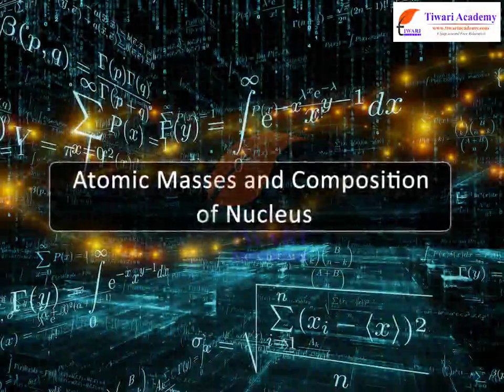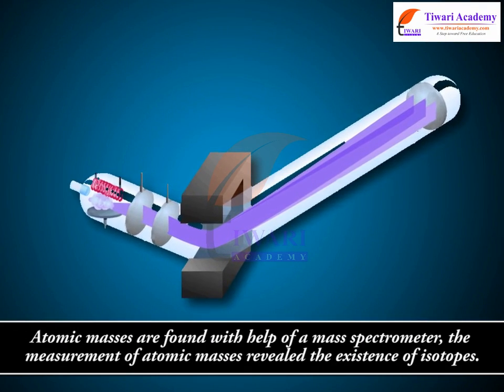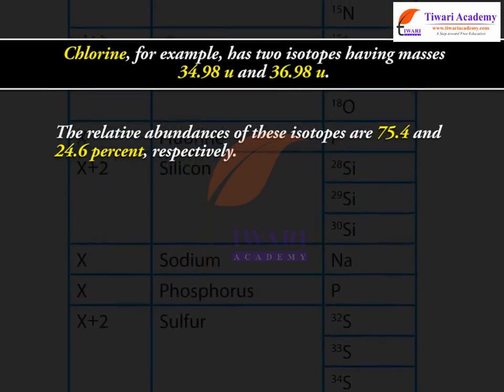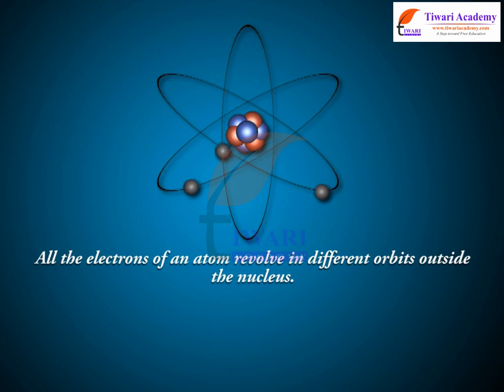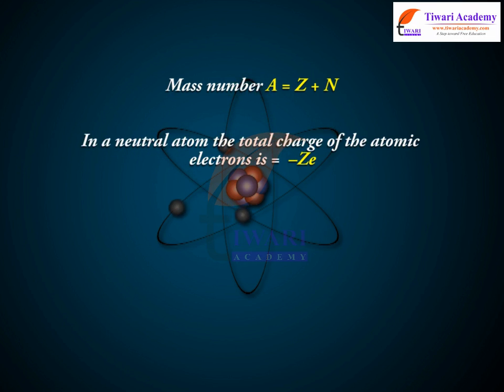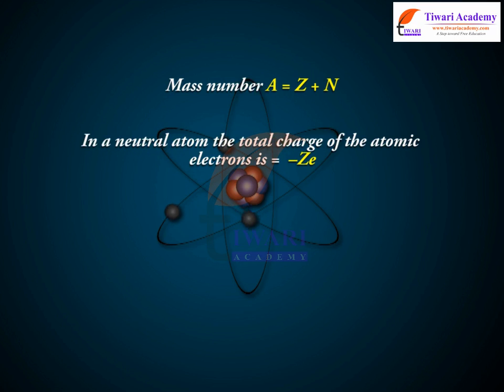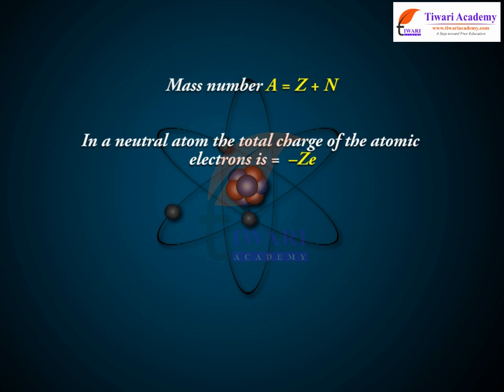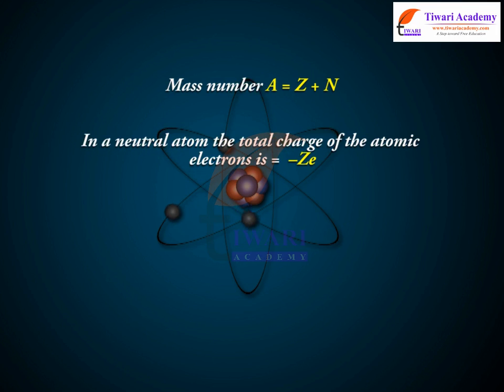Nuclei - Atomic Masses and Composition of Nucleus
Class 12 Physics Chapter 13 Nuclei - Atomic Masses and Composition of Nucleus. and get all videos of solutions.